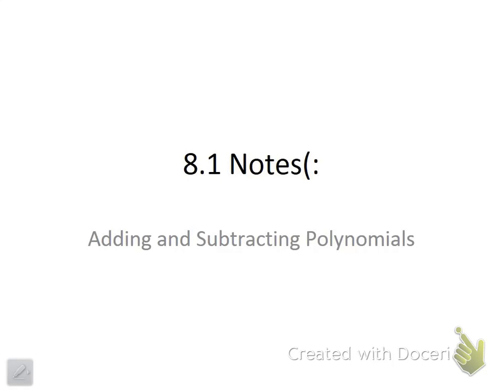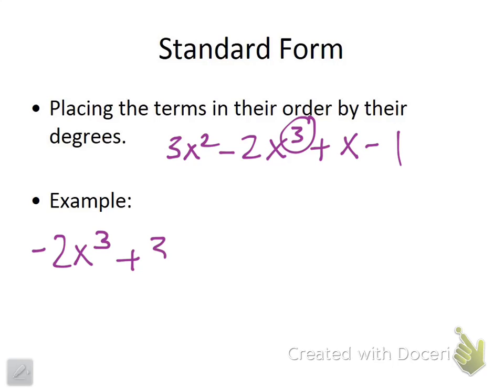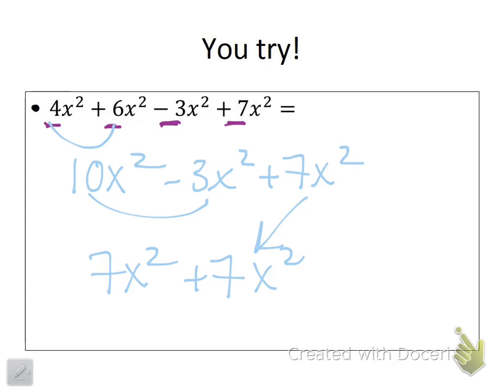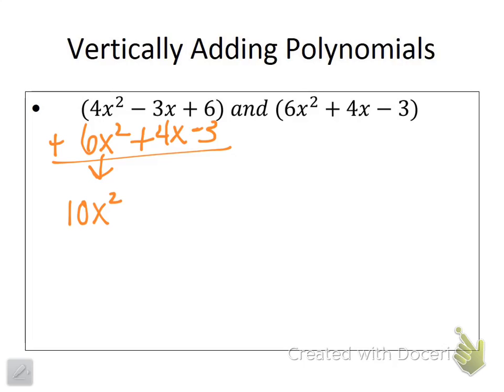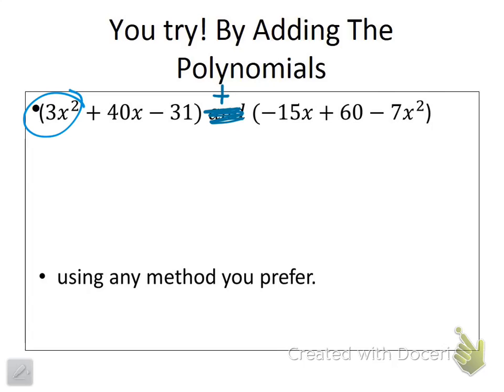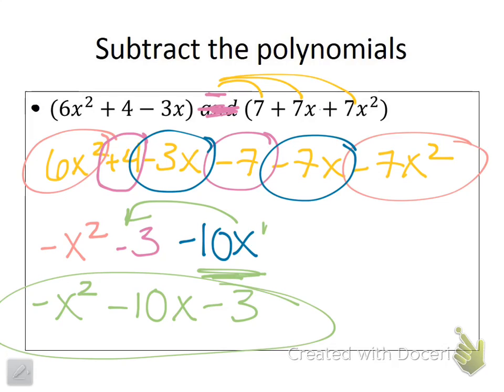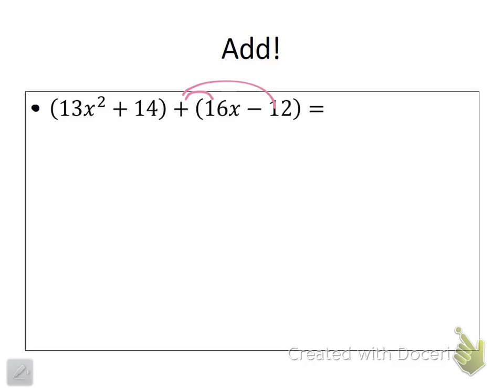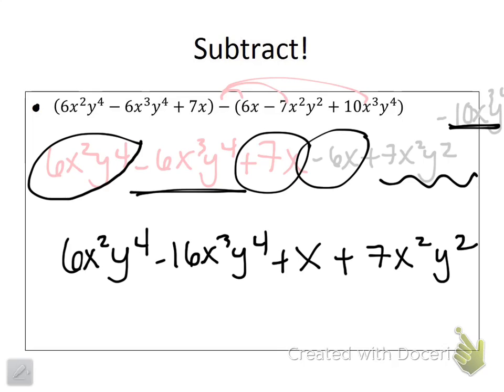8.1 adding and subtracting polynomials